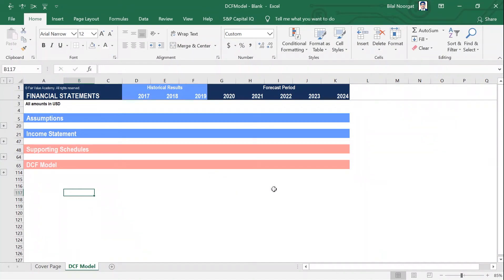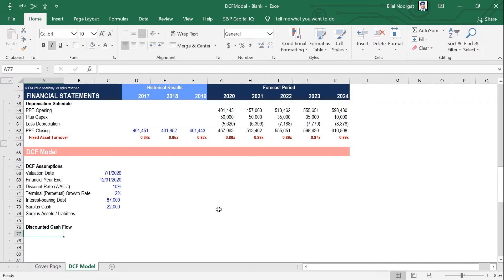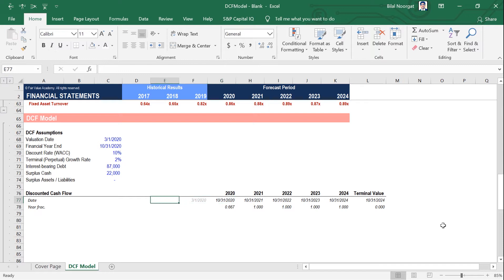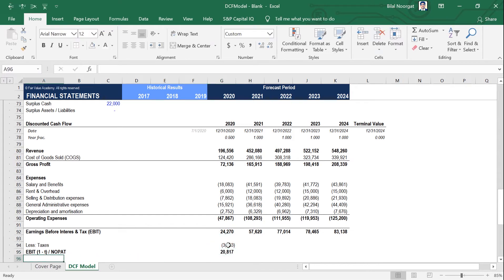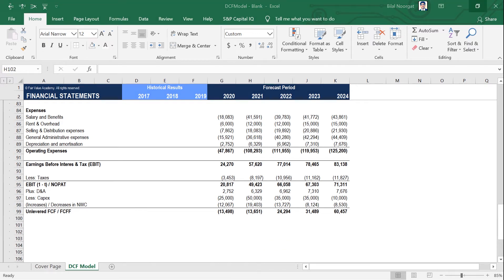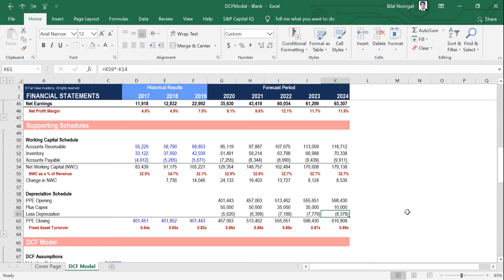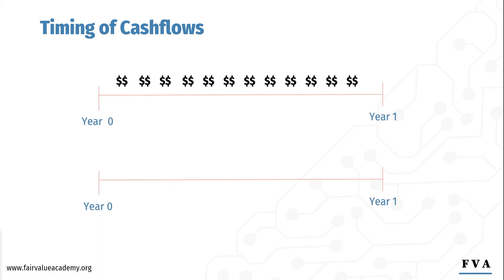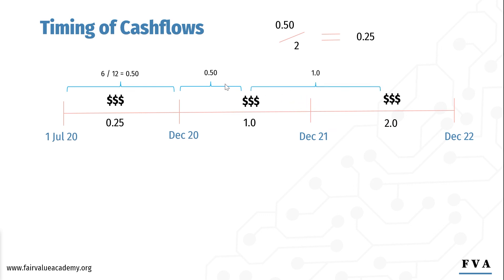6 Let's build the DCF Model together